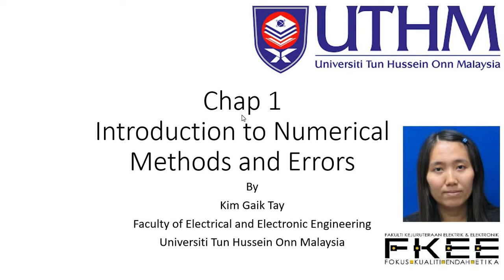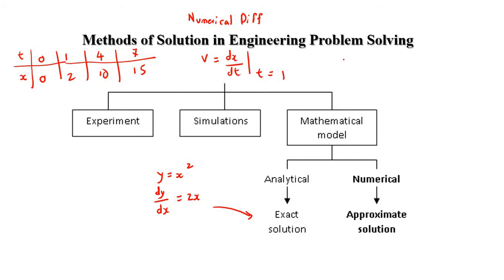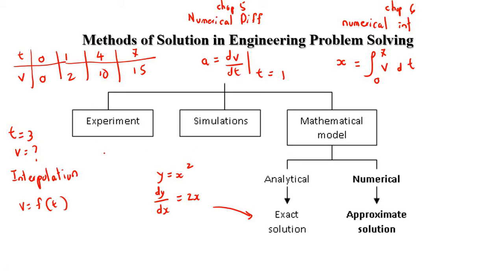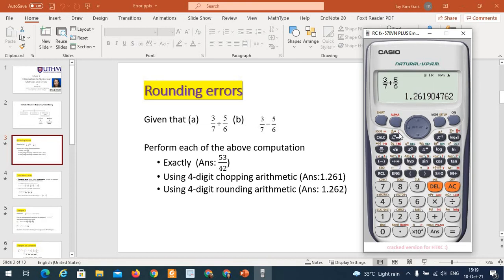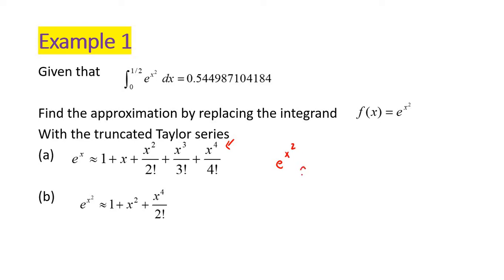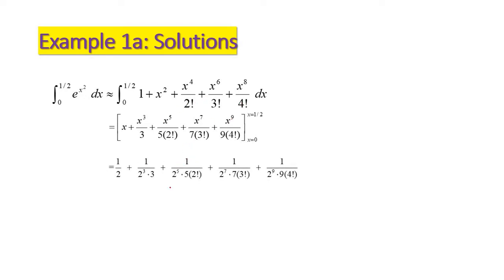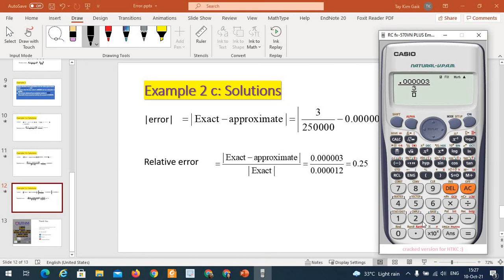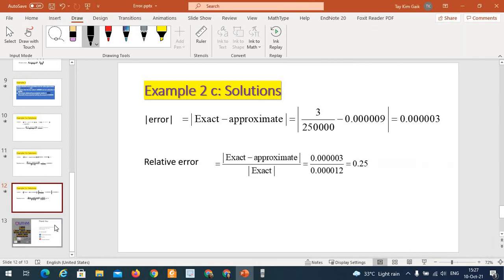Introduction to Numerical Methods and Errors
This video shows introduction to Numerical Methods and Errors

By
Kim Gaik Tay
Faculty of Electrical and Electronic Engineering